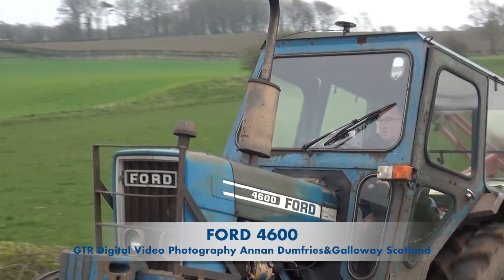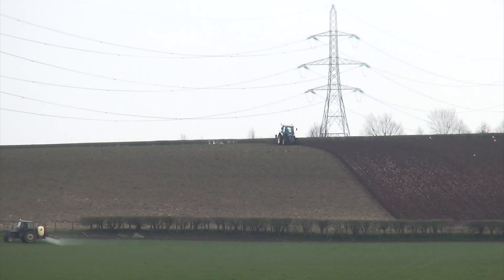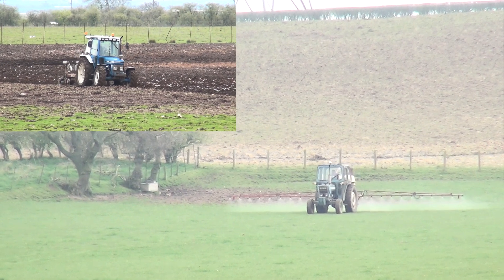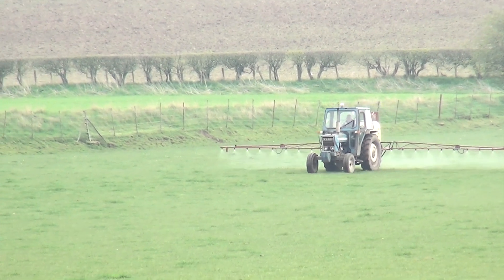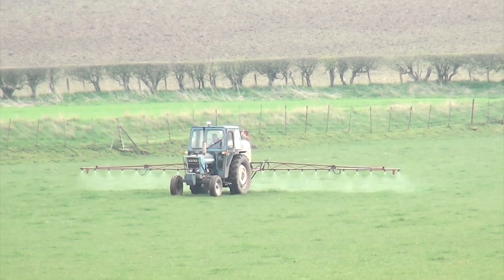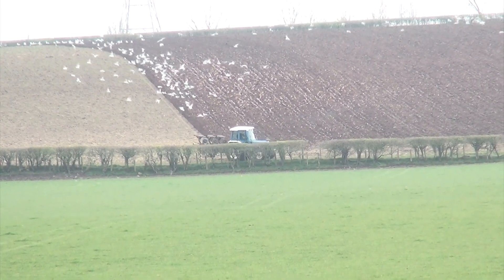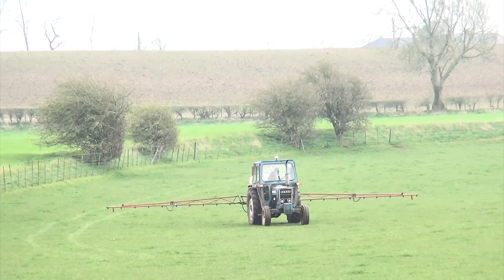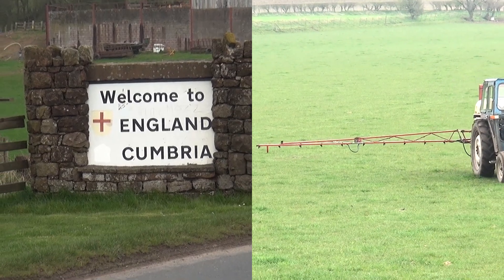FORD 4600 FORD 7610 gtritchie5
This video is about FORD 4600 spraying & FORD 7610 ploughing the Scottish English Border.